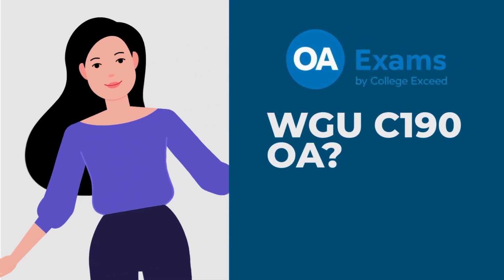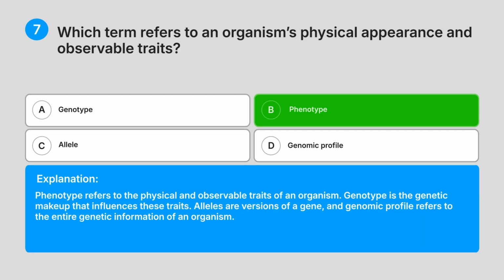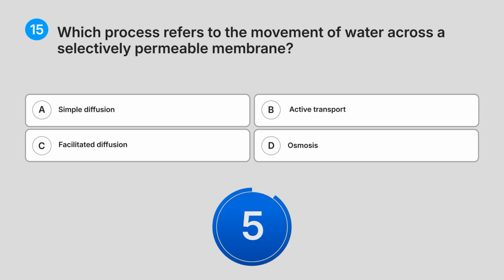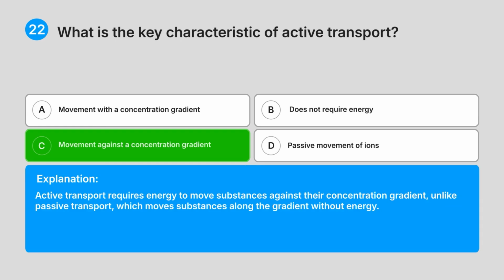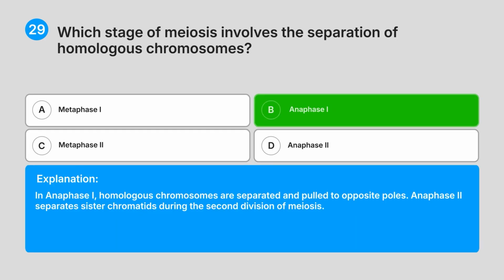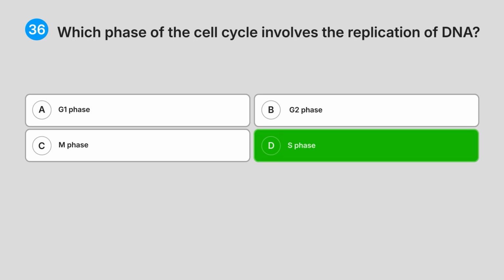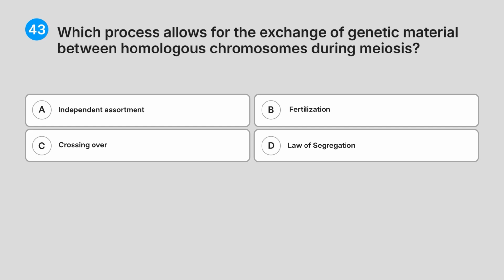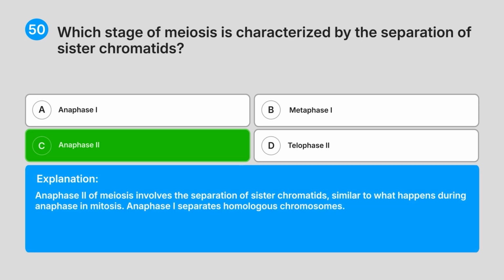WGU C190 OA Real-Style Exam Questions & Answers – Introduction to Biology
Ace your WGU C190 Introduction to Biology Objective Assessment in 2025 with our complete practice guide! We've compiled 50 exam-aligned questions to boost your confidence and preparation | OAExam | oaexams.com | WGU | C190